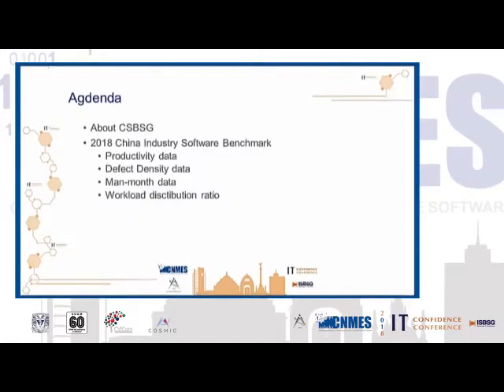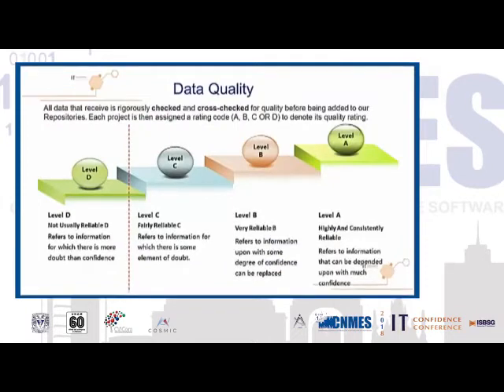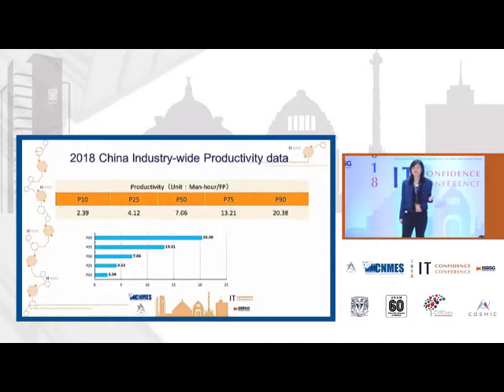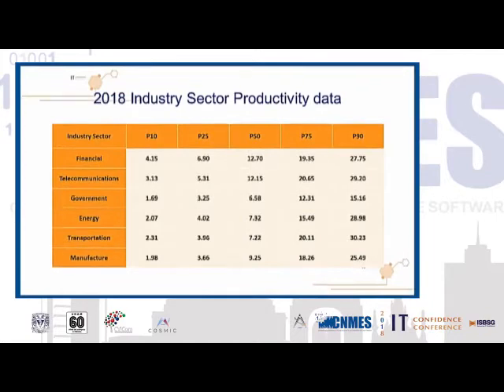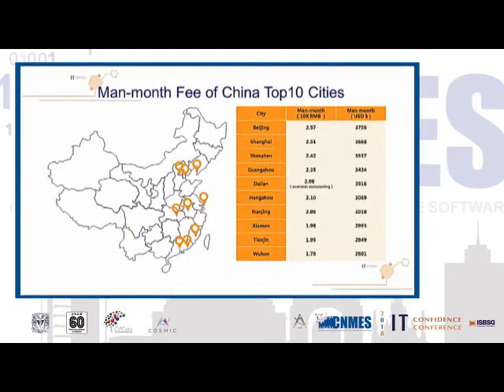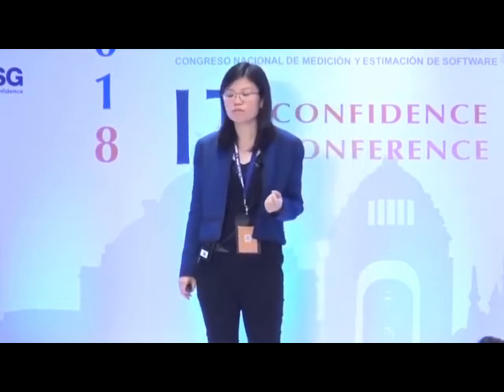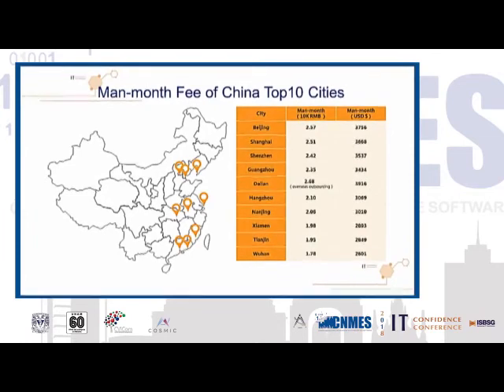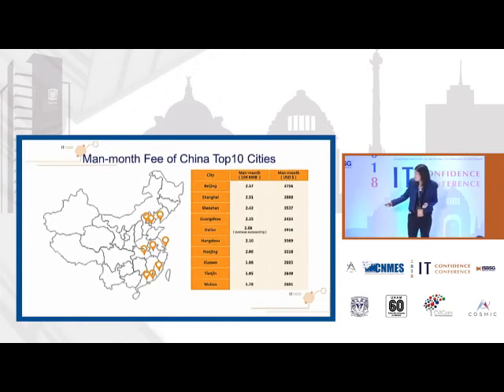National Congress of Measurement and Software Estimation and IT Confidence-Ying Liu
Ying Liu, 2018, China Software Industry Benchmark Data-Venue : Asociación Mexicana de Métricas de Software (AMMS) - Facultad de Ciencias de la UNAM- CiVICOM - International Software Benchmarking Standards Group  (ISBSG) - COSMIC - Chapter : CDMX, 2018, CR-15: 13'52''